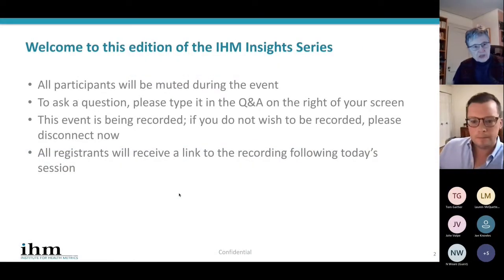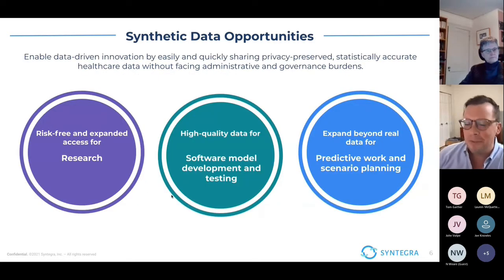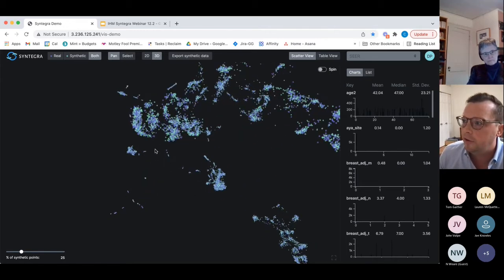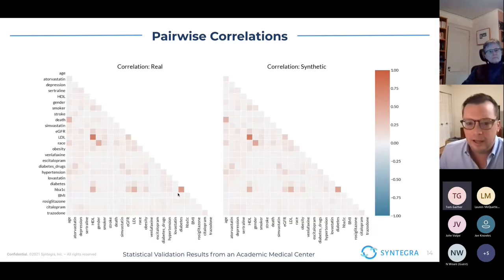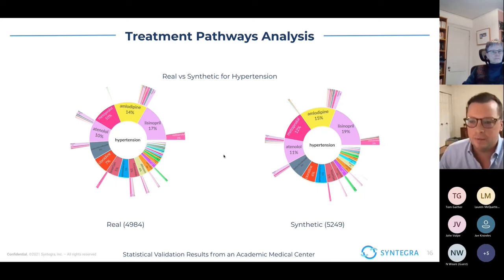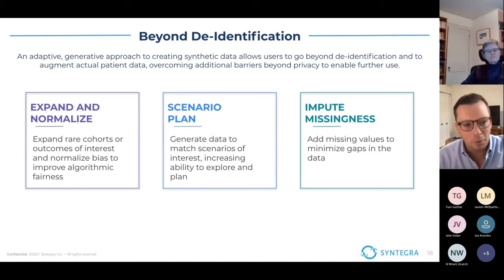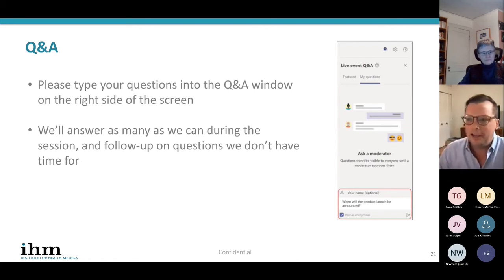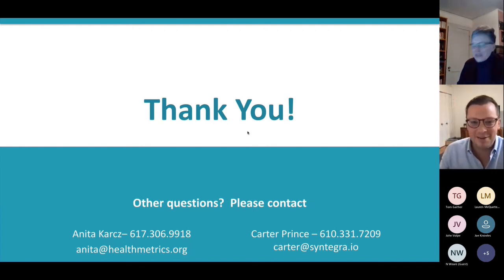IHM Syntegra video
The introduction of synthetic clinical data promises to accelerate the pace of innovation in healthcare  by providing realistic data without the risks of handling actual protected health information.

Join IHM host Anita Karcz, MD  and special guest Carter Prince, head of Business Development at Syntegra, to learn how synthetic clinical data:
- Reduces risk and preserves privacy
- Accelerates innovation while saving time and money
- Enables improved analysis of sparse patient populations